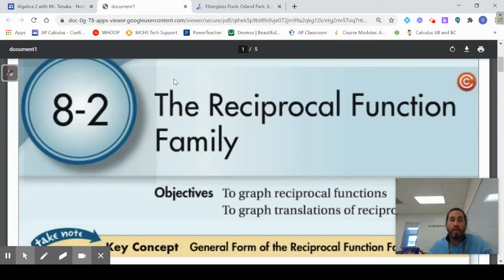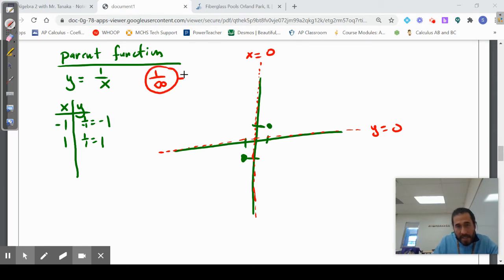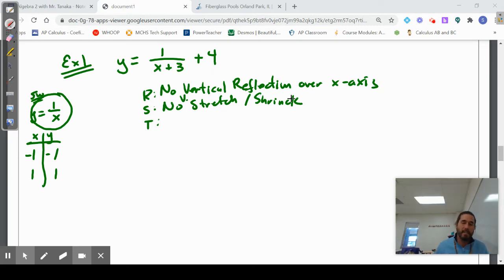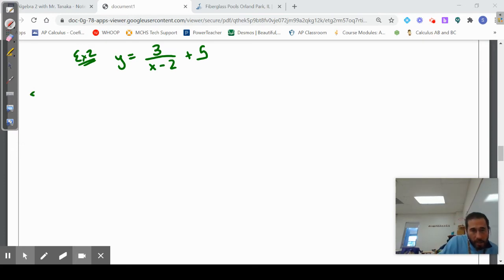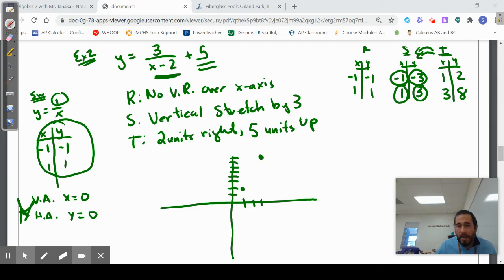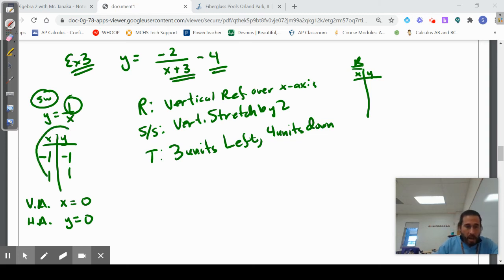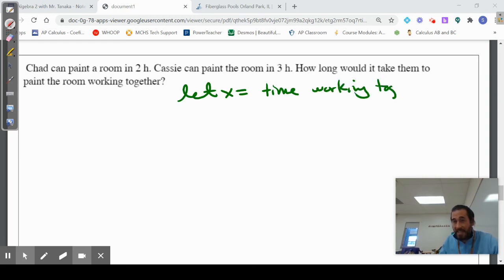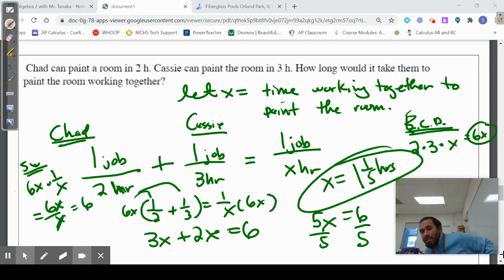Alg 2 Sec 8.2 The Reciprocal Function Family